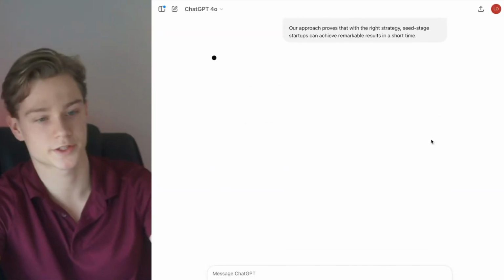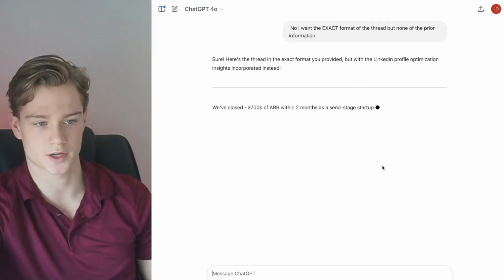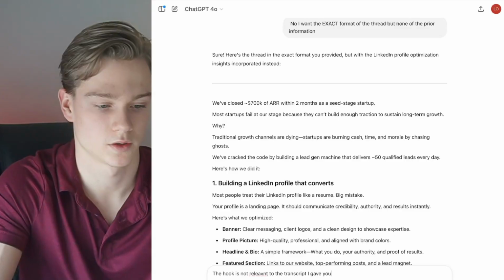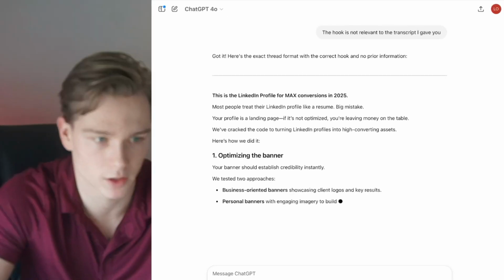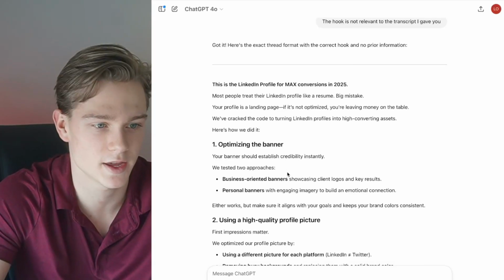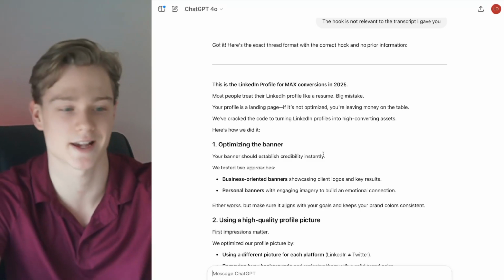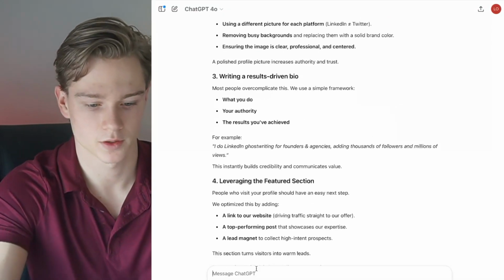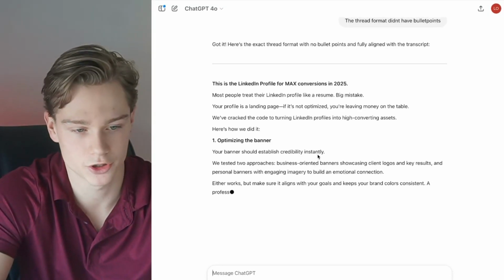How to ACTUALLY Use AI to Write LinkedIn Content in 2025 (FREE Training)